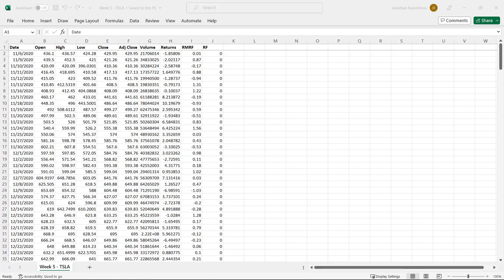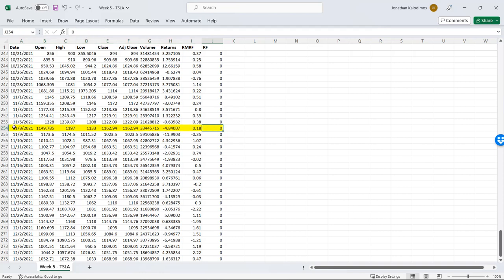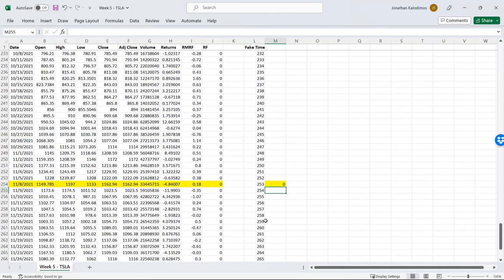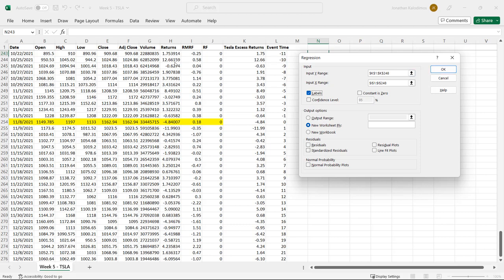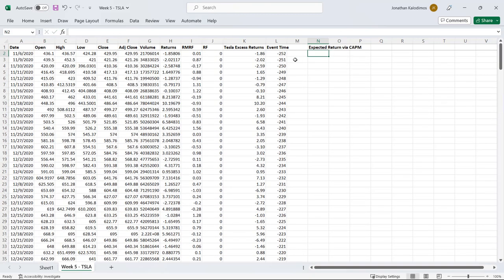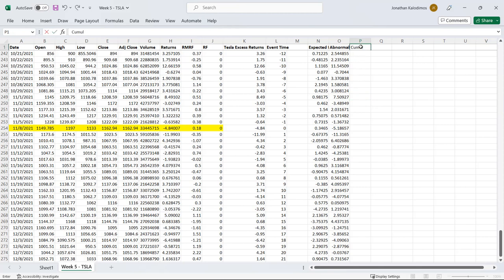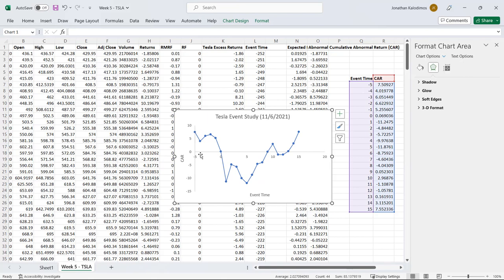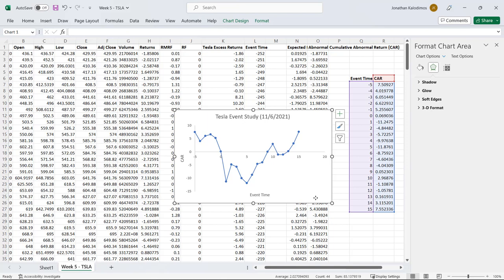Event Study of Elon Musk Selling Tesla Shares of Stock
This is a step-by-step walk-through video of how to do an event study using CAPM in Excel. The event I use to demonstrate how to do an event study is Elon Musk selling some of his shares of Tesla. This is a link that describes the event

The main point of this exercise is to demonstrate how to do the event study. The steps include:
1) identify the event date that Elon Musk committed to selling shares
2) create event time
3) estimate CAPM beta in Excel using a regression
4) calculate abnormal returns
5) calculate cumulative abnormal returns
6) plot cumulative abnormal returns in Excel

Here is a link to the Fama-French data (use "Fama/French 3 Factors [Daily]")

Stock prices can be downloaded at the link below, but you'll have to calculate returns yourself